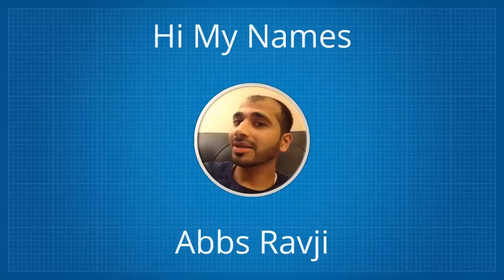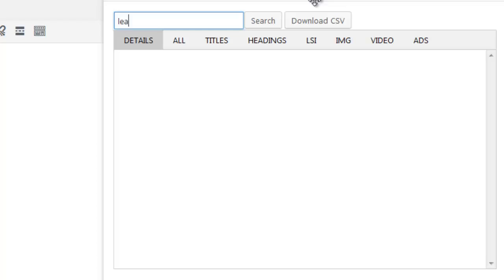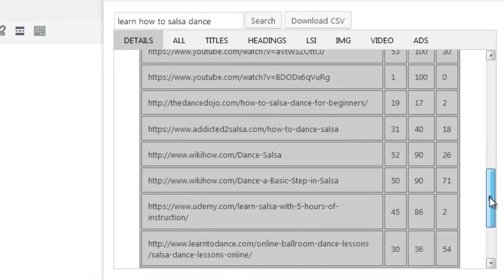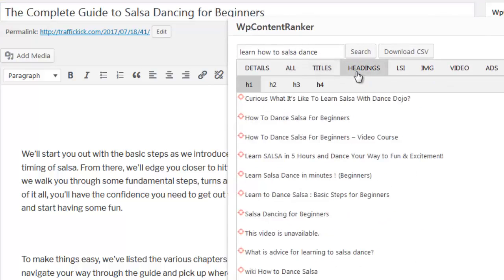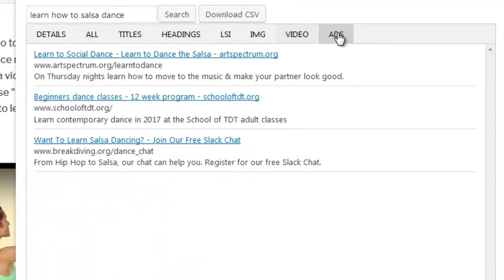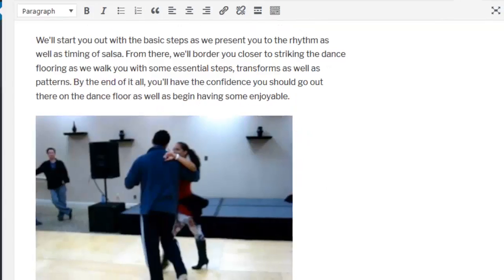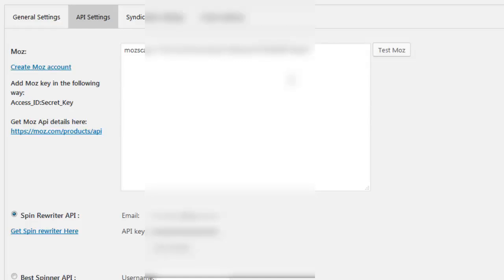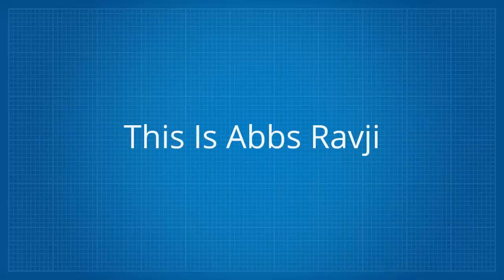Brand New Plugin Shows "How to RANK in Google" - WP Content Ranker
WP Content Ranker is a WordPress plugin that Reverse engineers the top 10 ranking sites in Google for ANY keyword.

It will :

-Show you EXACTLY how to RANK in the Search Engines
-Boost Targeted Traffic, Increase Engagement & Improve Rankings
-Tell you Exactly WHY Your Competitors RANK on page 1
-Allow you to Create Optimized content for ANY keyword
without writing a single line of text (Drag & drop easy)
-Get Social Links, Traffic and Social Exposure
-Tell you Exactly How EASY or Difficult it is to RANK
-Reveal Special terms that are Vital to RANKING in Google

It actually does so much more...

WP Content Ranker, WP Content Ranker Review, google ranking tool, wp plugin to rank on google, Google, RAnking, Google ranking, google rankings, wp plugin to rank on google, how to RANK in the Search Engines, SEO, getting your website to the top of google,